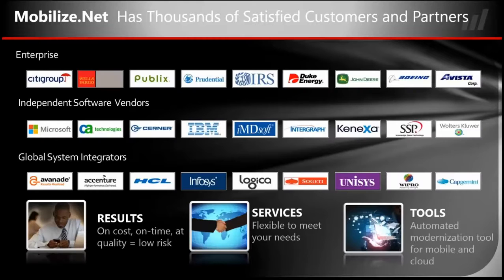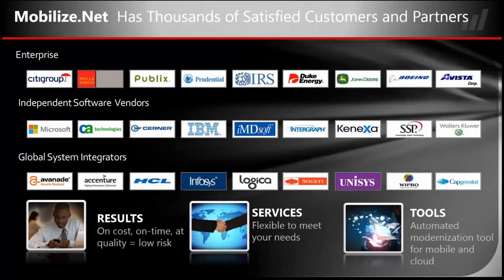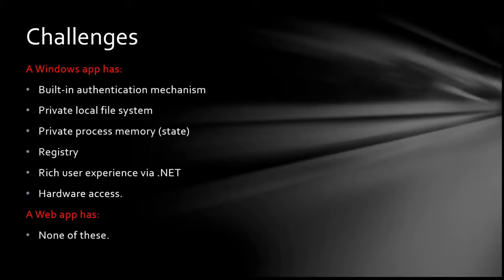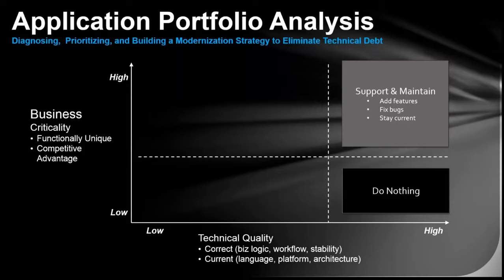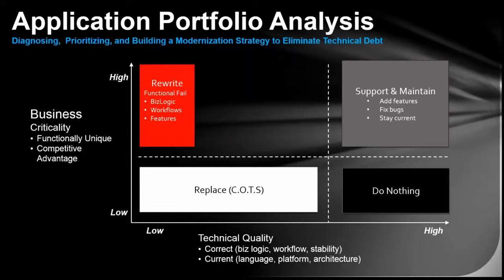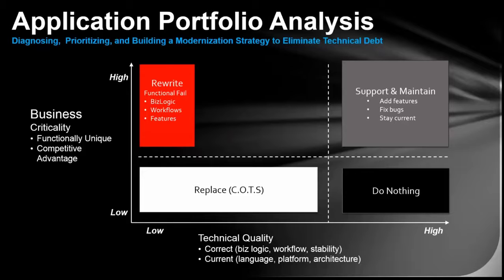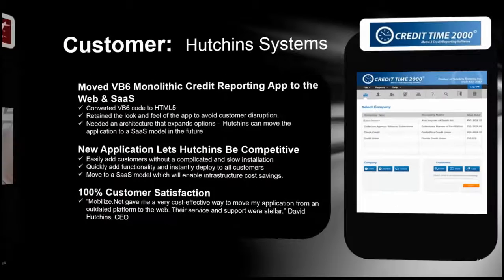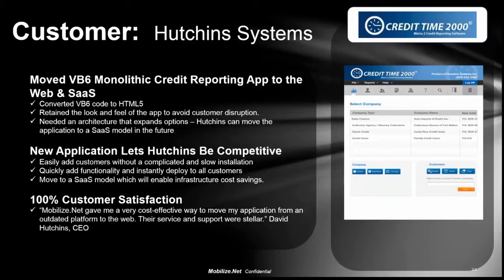WebMAP Webinar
What are the issues surrounding migration of VB6 apps to a modern web architecture? Using automation tools, we migrate a VB6 app first to C# and then to ASP.NET/MVC with KendoUI on the client side.